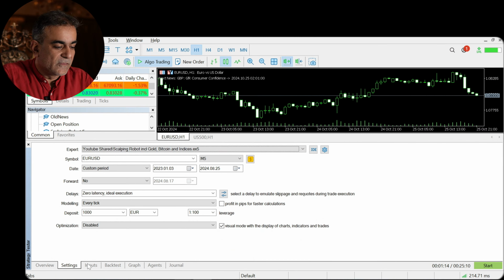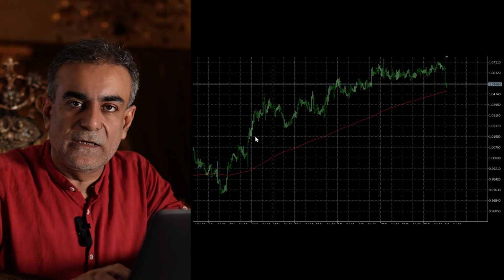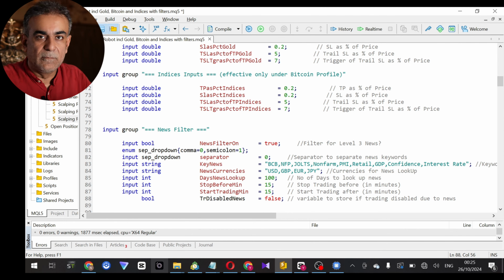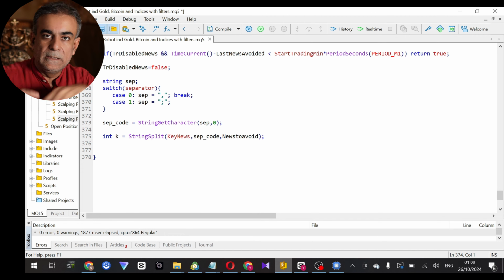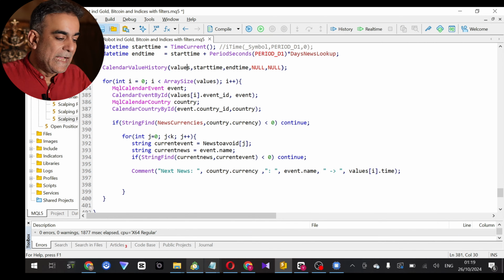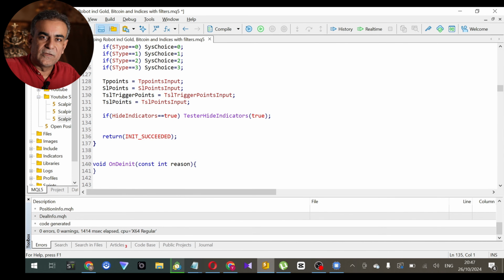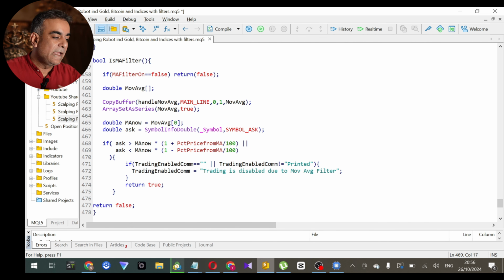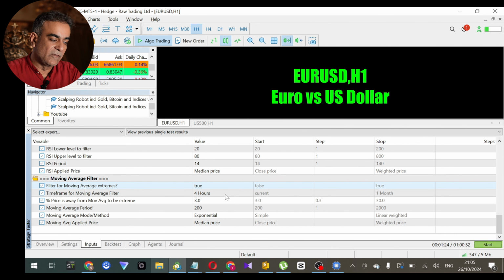Final Part || Forex Trading Robot || Tight StopLoss || News, RSI & MovAvg Filters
If you want to download instead of following the video and coding

Settings I am Using: (not claiming they are some God-Send.. Just that I am using these)

This is the Final part to a backtest 90% Winrate scalping EA with a tight StopLoss where we apply 3 filters to trading.

- Enabling and Disabling Trading before and after Major News Event
- When RSI is at extreme levels
- When Price is too far away from the Moving Average

My Broker

00:00 Intro
00:30 The 3 Filters
07:31 News Filter
25:30 RSI and Mov Avg Filter
32:14 OnTick() Function modification
36:43 Final Words